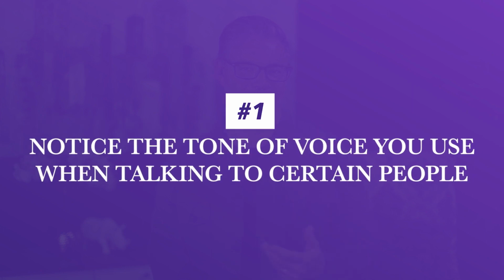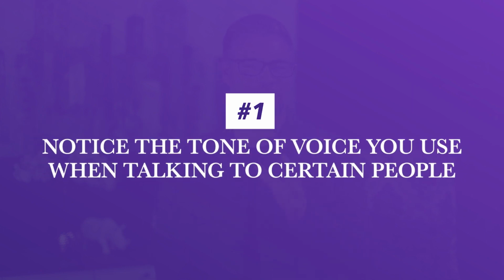How Can You Use Tone Of Voice To Enhance Communication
Today, we're diving deep into the art of utilizing tone of voice to create a symphony of connections. Forget the dull monotone; we're here to sprinkle your conversations with the magic that keeps people on the edge of their seats. Get ready to turn your "meh" into "marvelous" as we unravel the power of tone in this communication masterpiece!

Jason

00:00 Intro & Summary
00:35 How To Speak When Speaking To Certain People
01:58 The Power Of Body Language In Communication
02:56 How To Diffuse A Difficult Situation
05:50 How To Inspire With Your Tone Of Voice
07:52 The Power Of Your Tone Of Voice
08:22 How To Ignite Confidence With Your Tone Of Voice

How To Prepare My Voice For A Performance

About Jason Hewlett
Jason Hewlett, CSP, CPAE, is a Hall of Fame Keynote Speaker, Leadership Expert & Author, Award-Winning Entertainer, Mentor & Coach.

With over 2,000 presentations for Fortune 500 companies, he is trusted as the go-to solution for engaging, educating and entertaining keynote speeches for the largest conventions in the world.